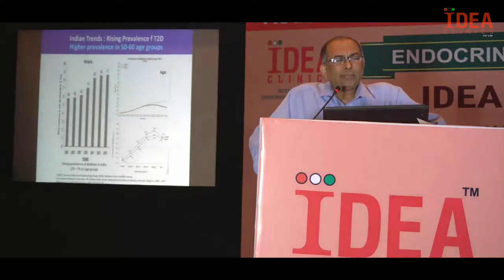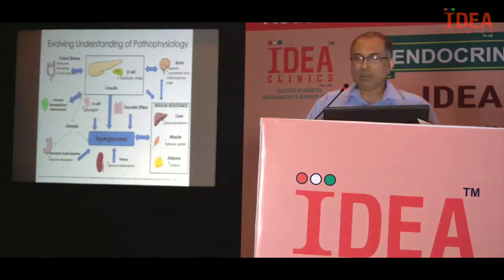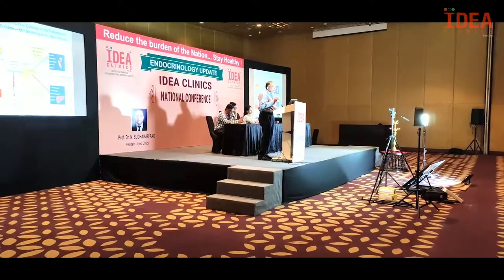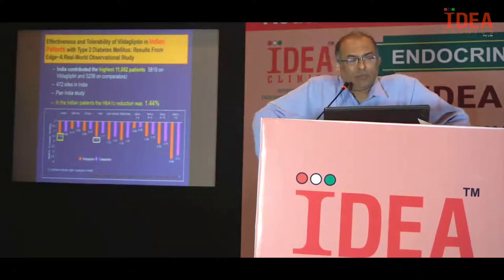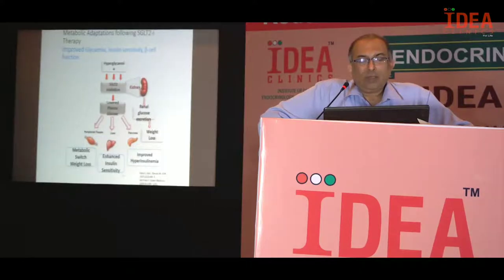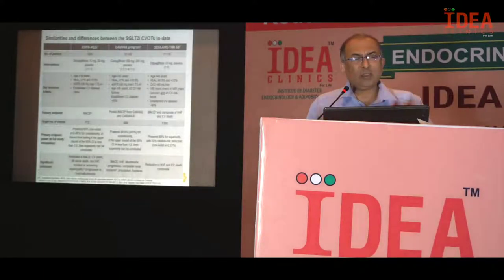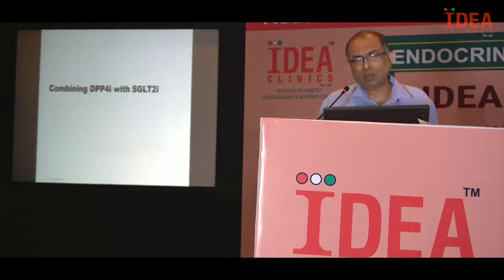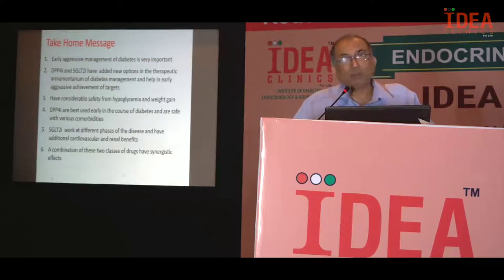Prof.Dr. Rakesh Sahay, Vice President, Idea Clinics - Gliptins & GLP2 Inhibitors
Lecture by Prof.Dr. Rakesh Sahay on Gliptins & GLP2 Inhibitors at Idea Clinics Conference 2019, Endocrinology Update 2019, held at The Park, Somajiguda, Hyderabad